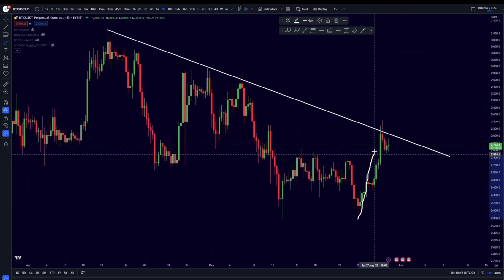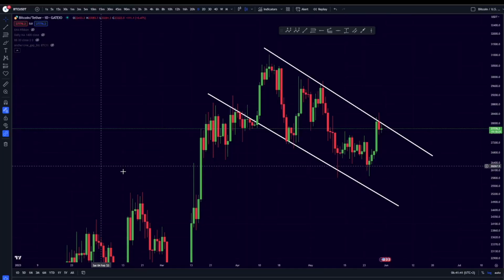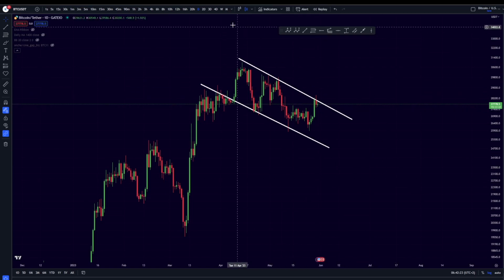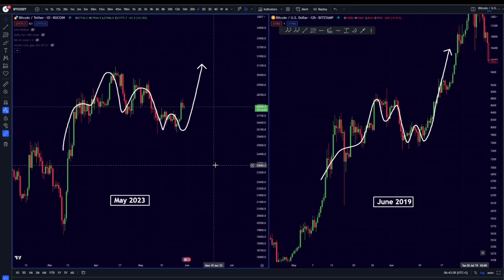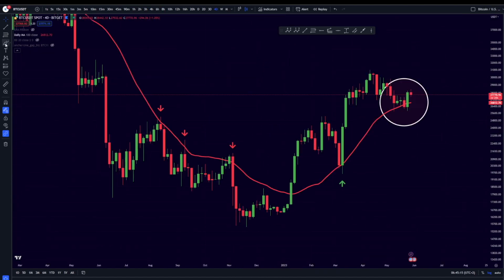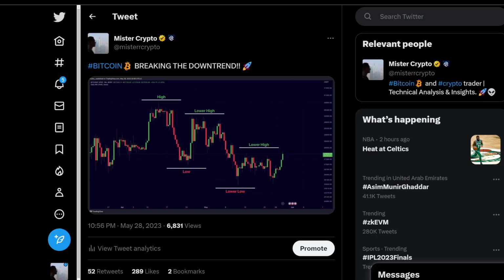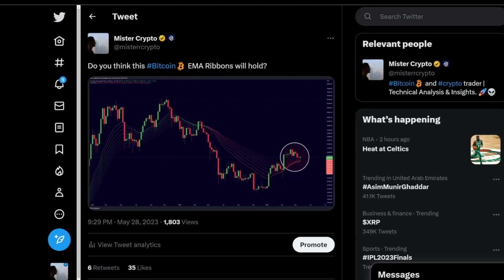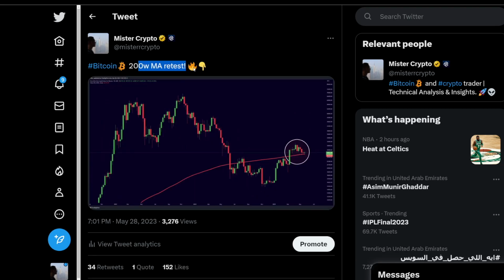BITCOIN IS ABOUT TO EXPLODE!! [prepare yourself]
99% won't see this

☀️ Timestamps:
00:00​​ Intro